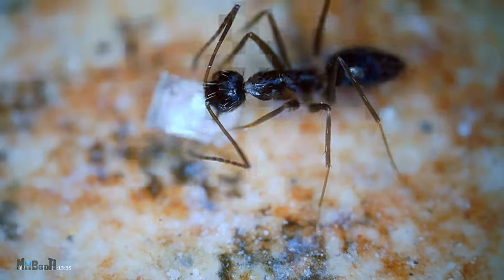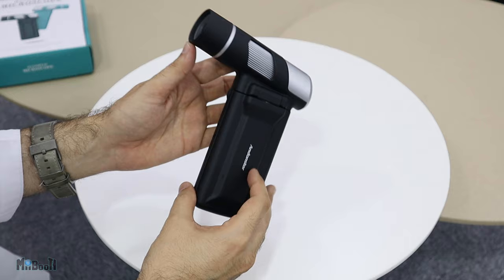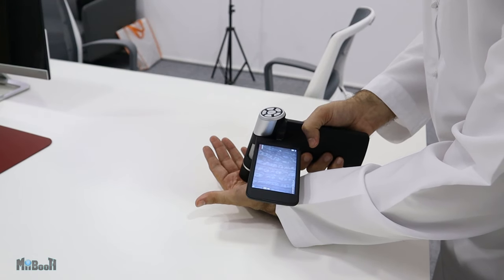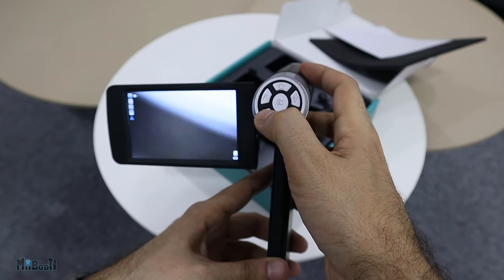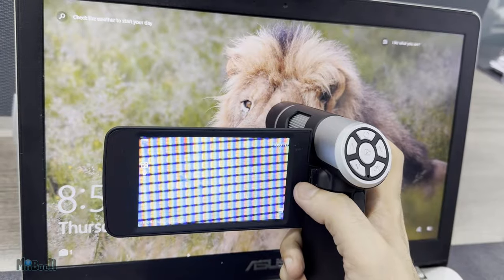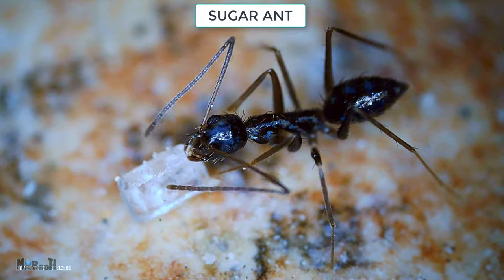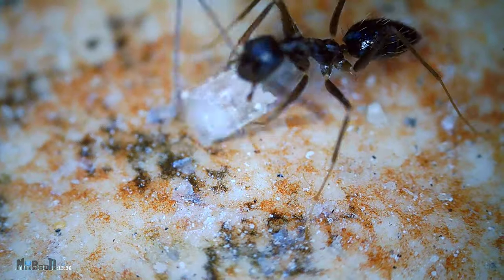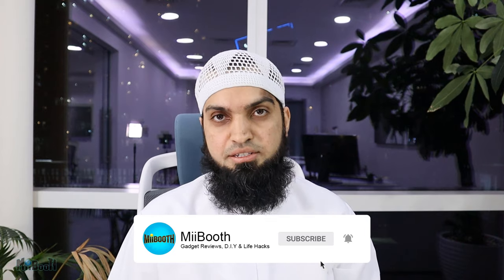Dislike the Video If You Don’t see the Thumbnail Pic Inside | Andonstar AD203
What would you point this Point & Shoot Microscope at?